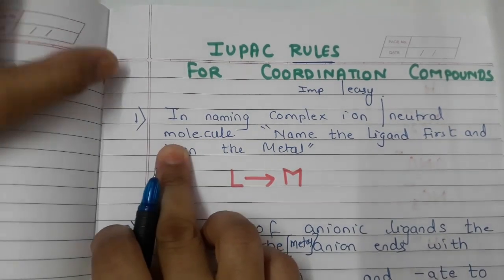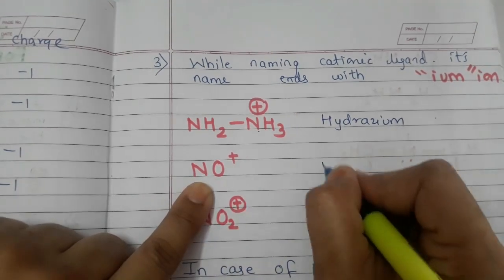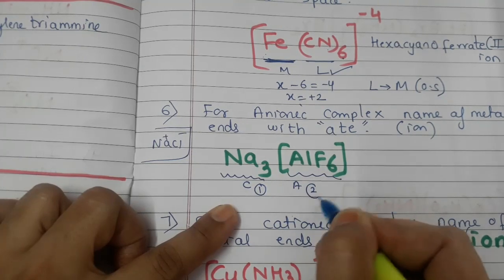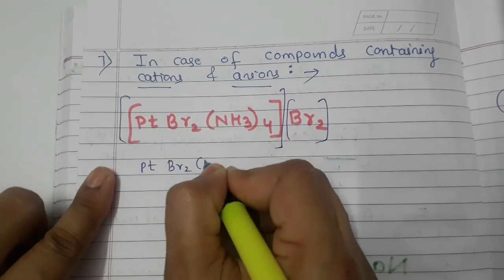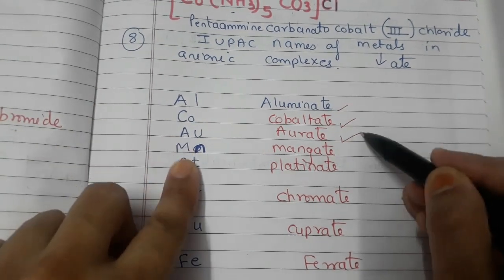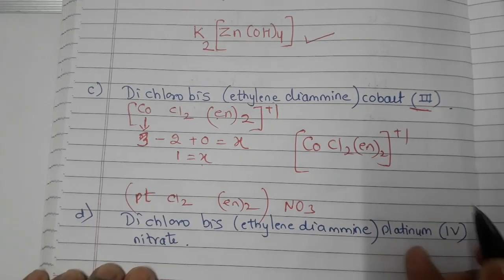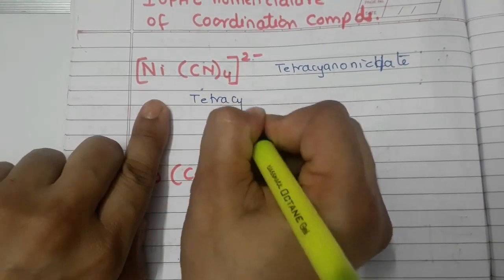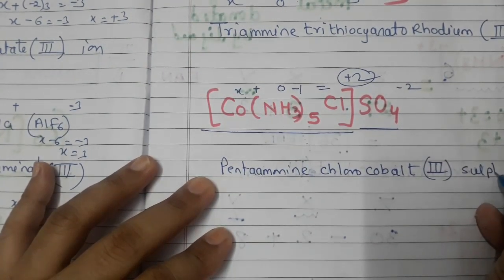coordination compounds(IUPAC)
All the rules of IUPAC are discussed with suitable examples

Also watch the above  video for geometric isomerism in cc.